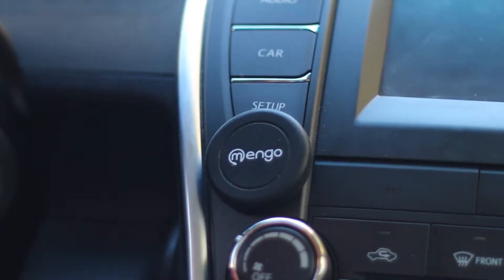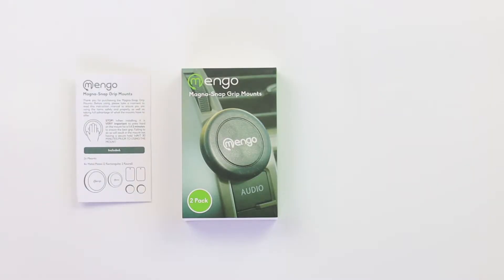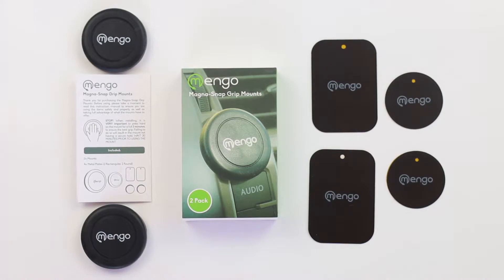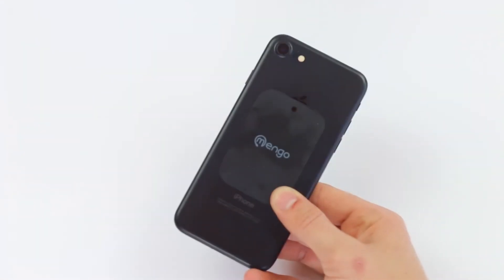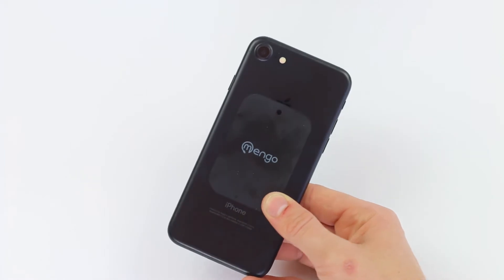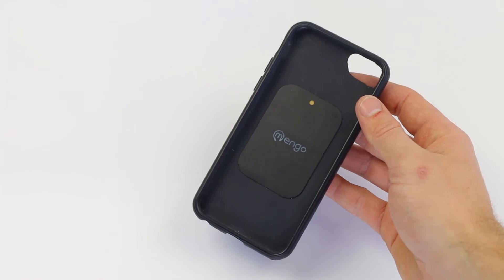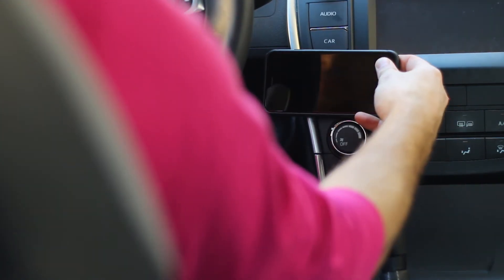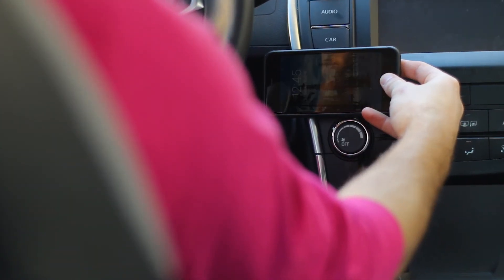Mengo Magna Snap Peel & Stick Magnetic Mount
One Pack
Two Pack

    UNIVERSAL: The Mengo Magna Snap Grip car phone mount was derived from our best-selling magnetic car mount. This universal car mount has a simple peel- and-stick installation. Using super-strong, non-toxic adhesive, install this universal car mount on virtually any flat surface in your car! A convenient 2- pack is included for both the driver and passenger to enjoy safely.
    STRONG GRIP: Built-in are 4 strong magnets to support all device sizes, ranging from the iPhone SE, to larger devices such as the iPhone 7 Plus. The base of the car phone mount has a soft rubbery texture to ensure you never scratch your device!
    COMPATIBILITY: This cellphone car holder will work with all devices, big or small. It will fit iPhone 7, iPhone 7 Plus, iPhone 6S / Plus, SE, 5S, Galaxy S7, Edge, 6, HTC. It will also hold other devices up to 9 ounces, even on bumpiest roads.
    CONVENIENCE: This magnetic phone mount can be used anywhere you have an inch-by- inch surface area to adhere it to. Install the Mengo Magna Snap Grip on the windshield, dashboard, plastic surface, leather surface, carbon fiber surface, or even glass!
WARRANTY: Mengo stands behind its products and will replace any broken or defective product(s) within a year of the purchase date.